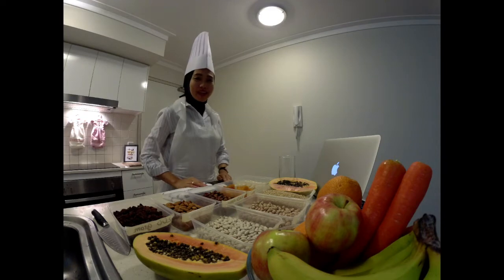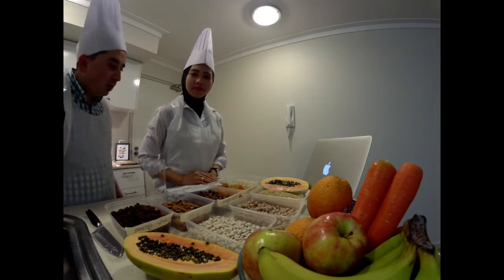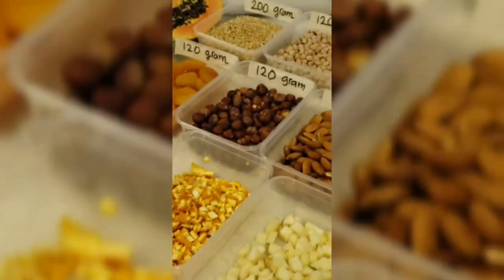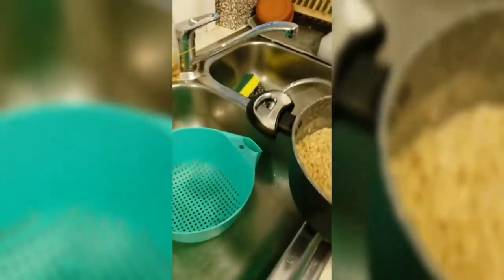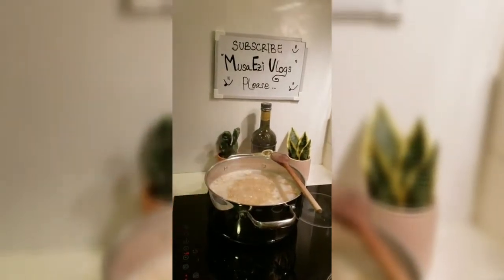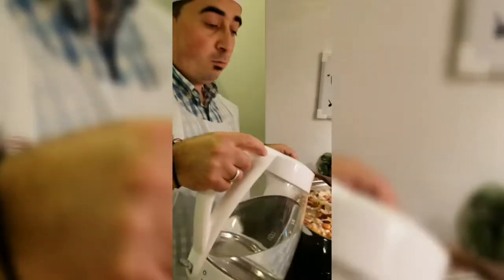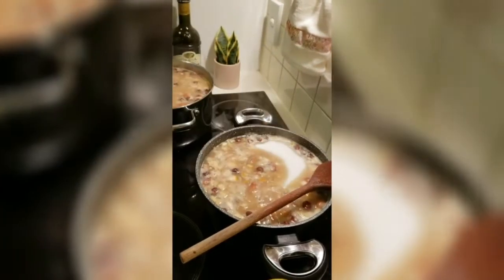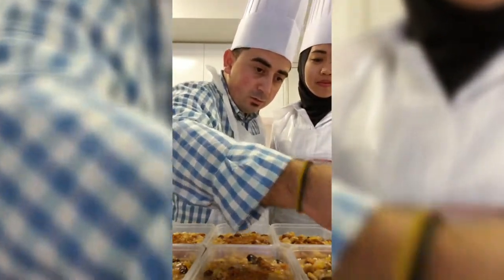BUYRUN AŞURE YİYELİM. LET'S SEE HOW TO MAKE AŞURE (NOAH'S PUDDING) ?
Today, we are making Noah's Pudding (ASURE) in our vlog. We start from begining by explaining all the ingredients. And we did all the demonstration step by step.

Ashure or Noah's Pudding is a Turkish dessert porridge that is made of a mixture consisting of grains, fruits, dried fruits and nuts. In Turkey it is made all the year and served especially during Muharram, the first month of the Islamic calendar, as the 10th of Muharrem corresponds to the Day of Ashure.

▪️Hello Everyone
What is going on ?
If This is your first time visit
"Musa & Ezi Vlogs"
Indonesian & Turkish Couple 🇮🇩🇹🇷
Located in Australia 🇦🇺

▪️If you find our YouTube Channel interesting, Please hit the link before you leave to not miss our future videos

Instagram for Musa : @1martinmusa
Instagram for Ezi      : @ezi_musaezi

▪️Equipment We Use to Make Our Videos listed below ;

- Sony a6300 APS-C Mirrorless 4K Camera
- Boya BY-M1 Omni Directional Lavalier Microphone
- Samsung Galaxy S10 Plus Cameras
- Luvo Glow Pro 18" Ring Light
- iMovie & Filmora 9
- PicsArt App & Canva App